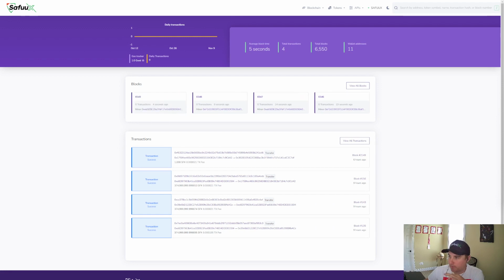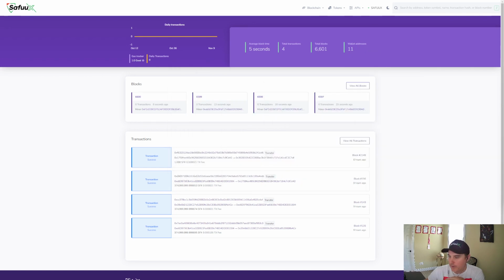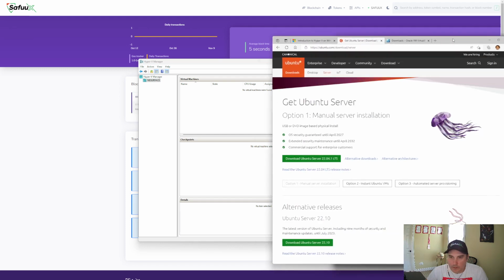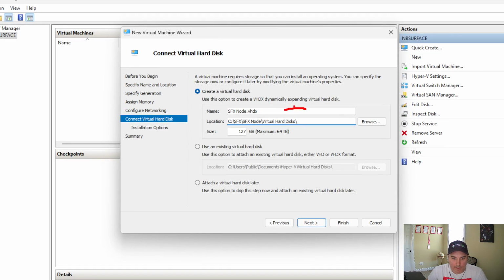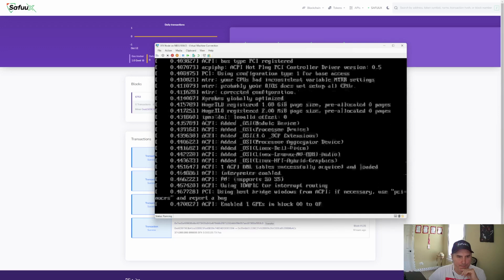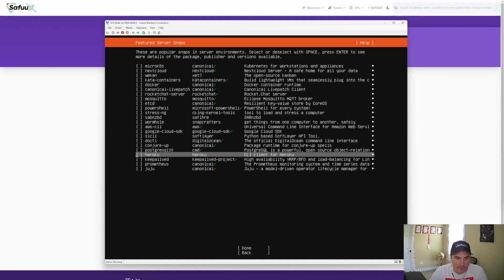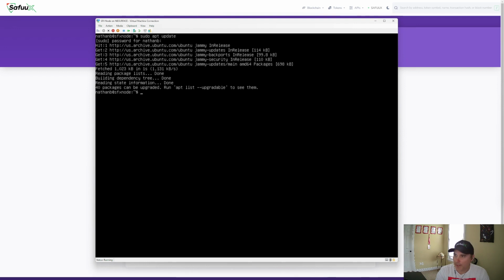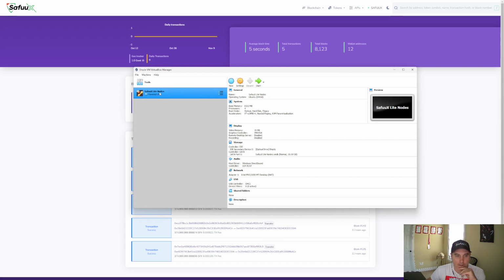Validator | Running Node from Home?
optionalfeatures
systeminfo

update will check what you have and what needs to be updated

ugprade does the download and installing